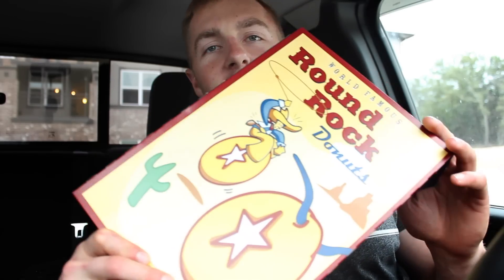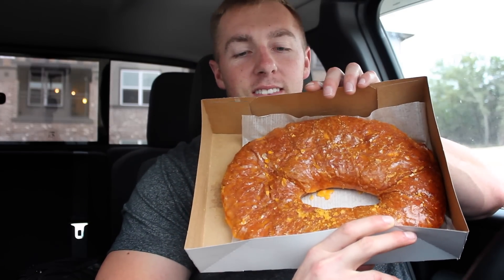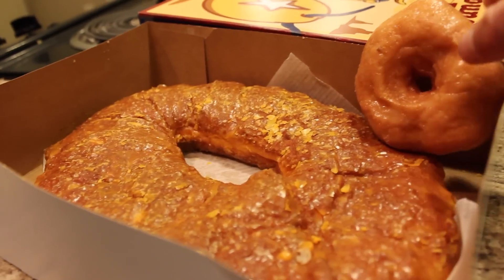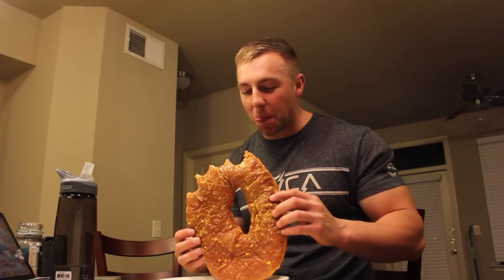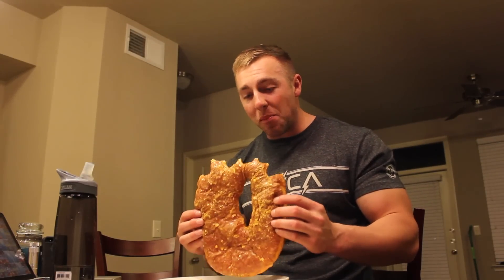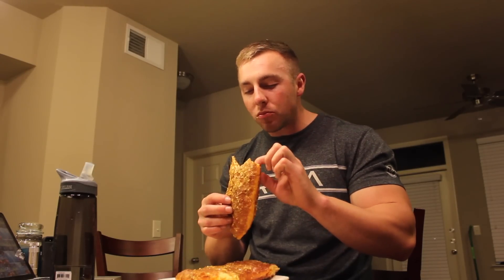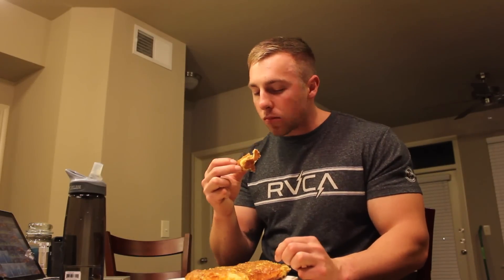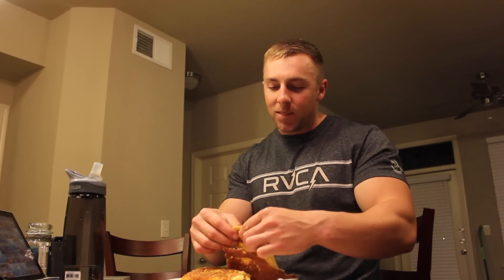Man Vs Donut | Food Challenge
SupplementReviews.com Trusted Brand: 8.5/10